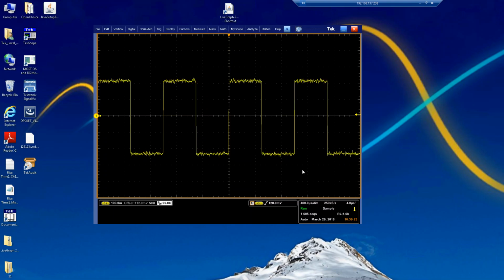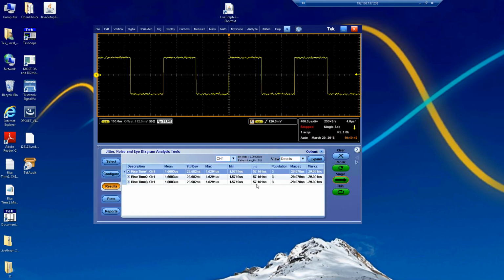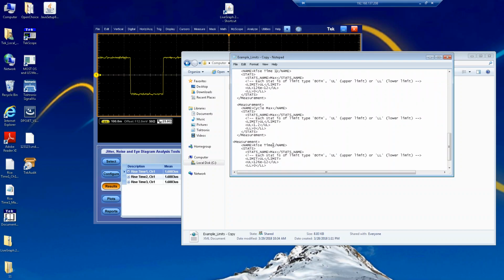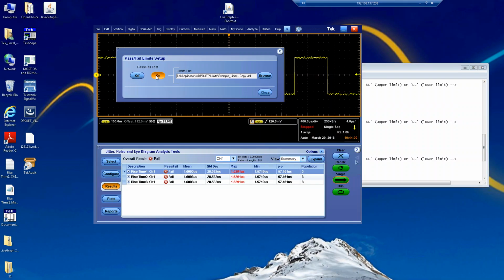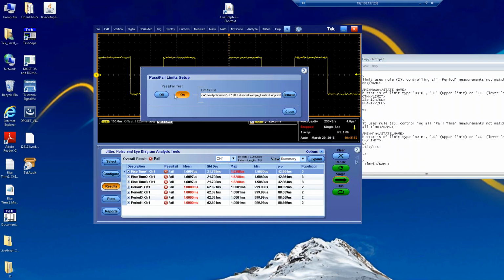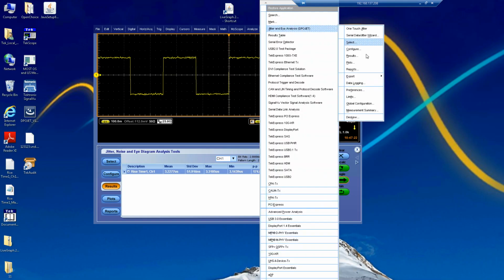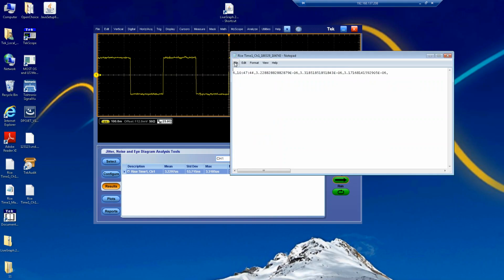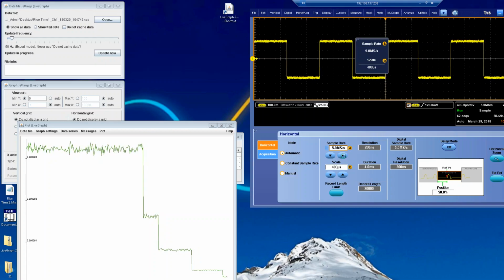DPOJET. Limit testing and Data logging to realtime plots. Tektronix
I guide you through Limit testing using DPOJET and also Data logging via DPO and real-time plotting the result with a free software